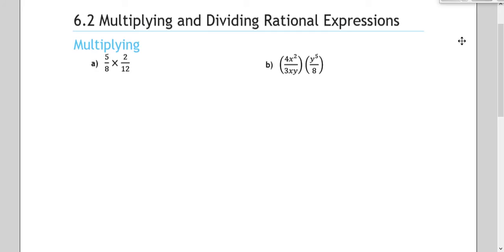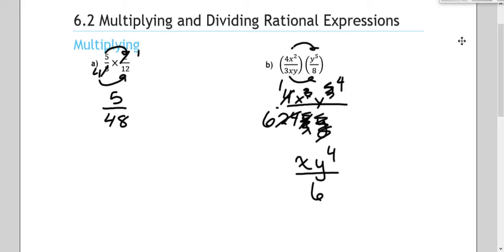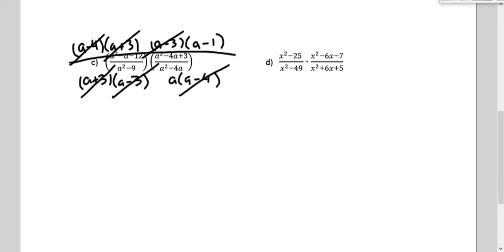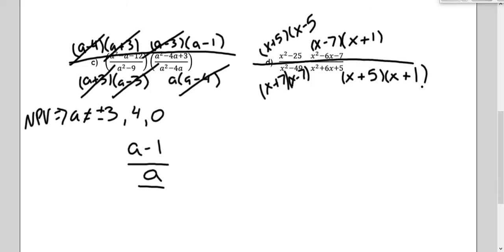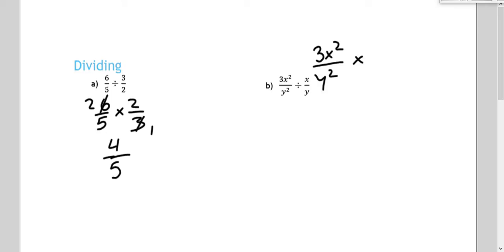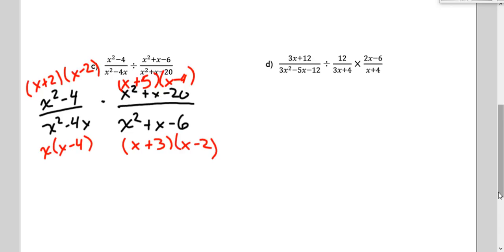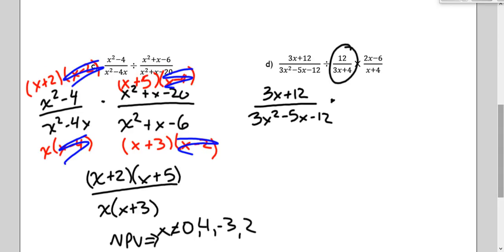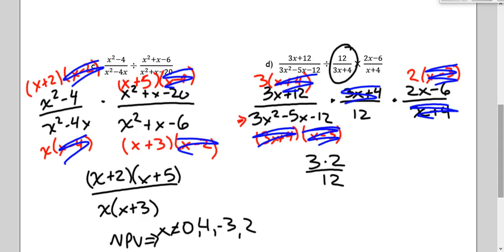Pre-Calculus 20 - 6.2 Multiplying and Dividing Rational Expressions